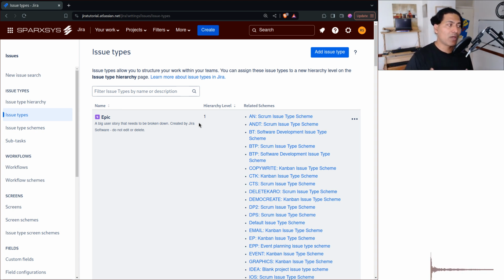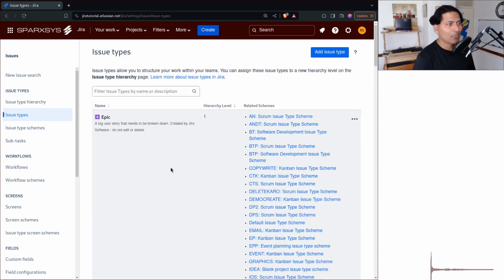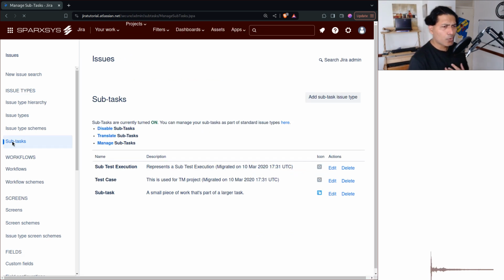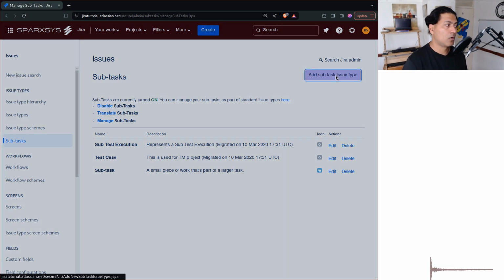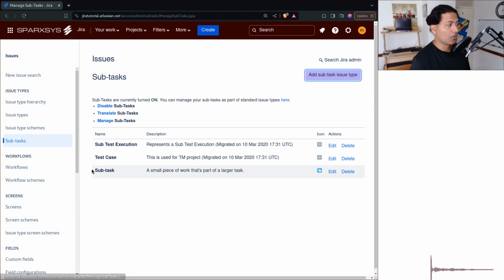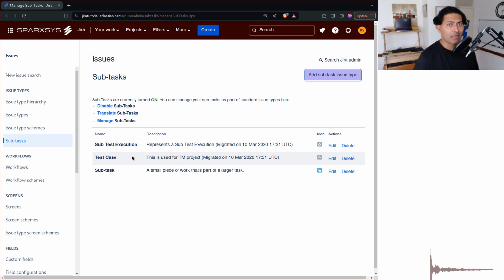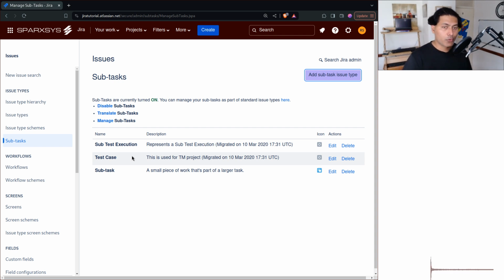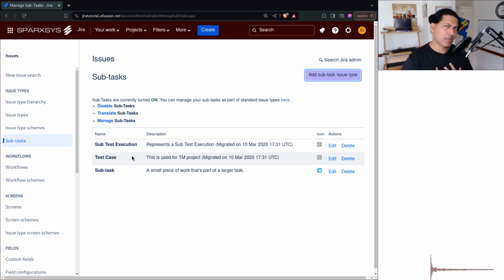Jira Best Practices - How many Sub-tasks? in Jira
We all know that creating hundreds of Issue Types in Jira is meaningless but what about SubTasks?